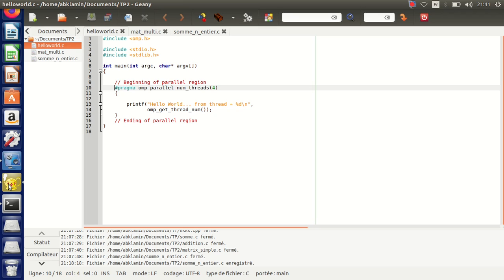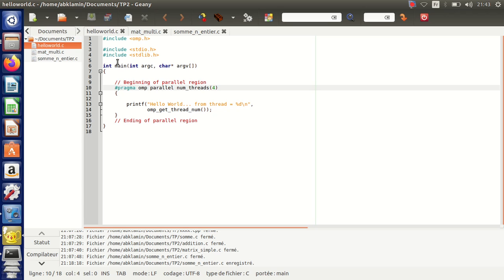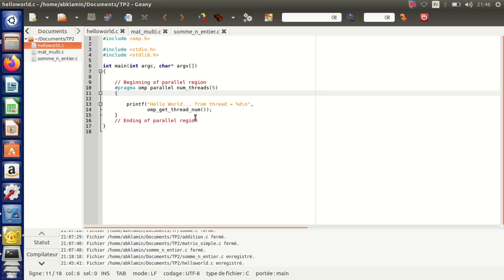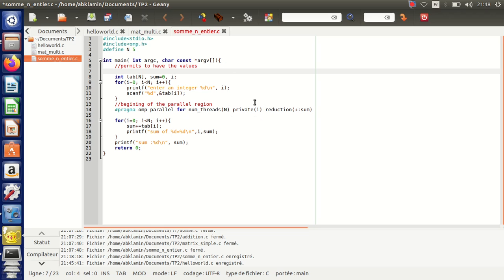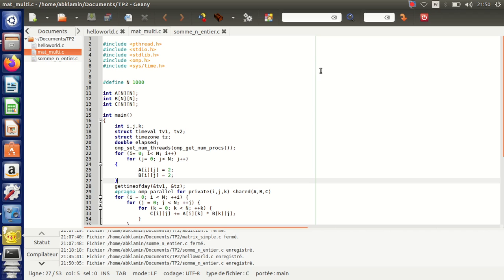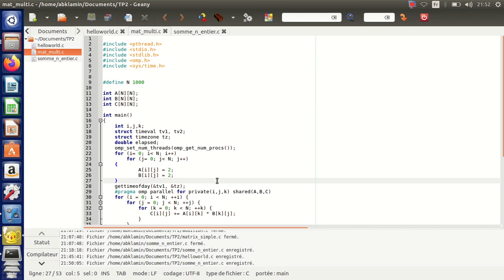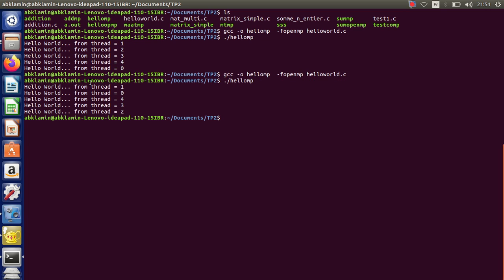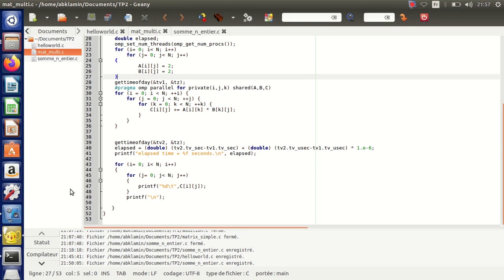openmp helloworld,sum,matrix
openmp helloworld sum and matrix